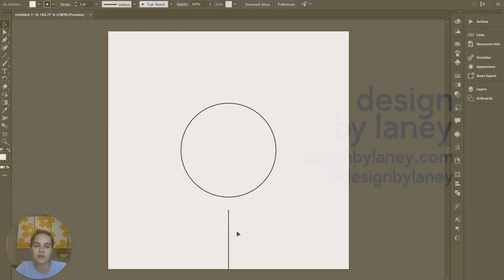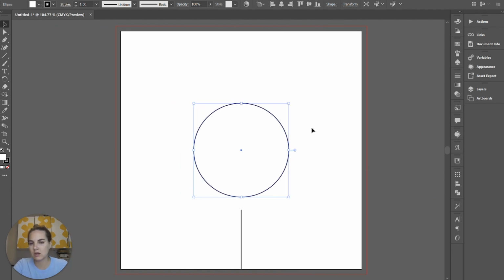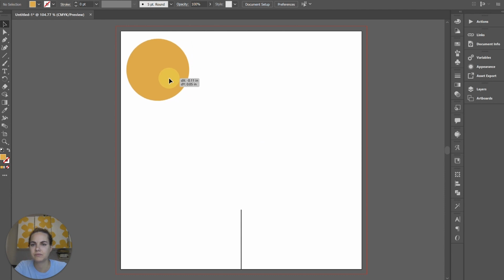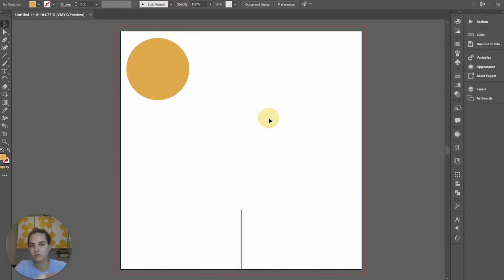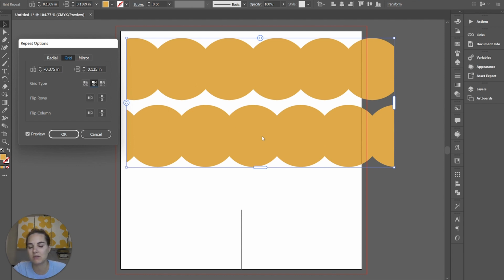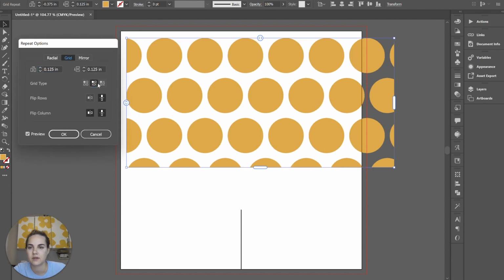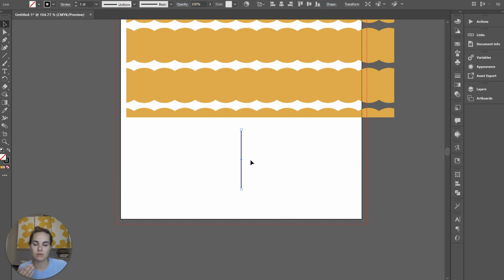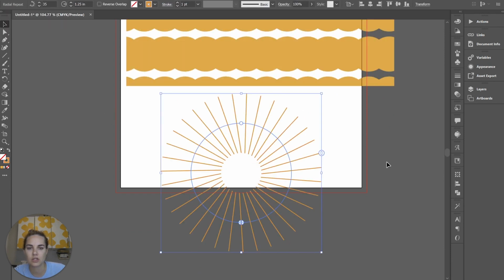How to Use the Repeat Tool in Adobe Illustrator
In this video I show you several ways to implement the Repeat Tool in Adobe Illustrator. As professional wedding stationery designers, Adobe Illustrator is Design by Laney's go-to design software!